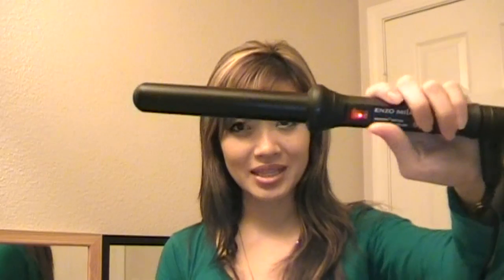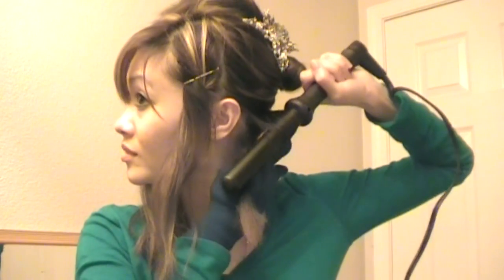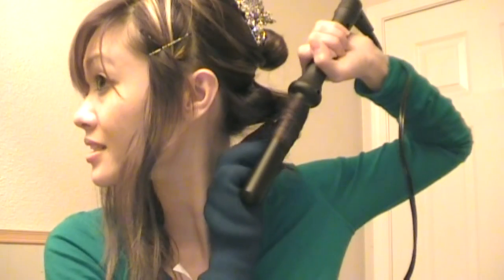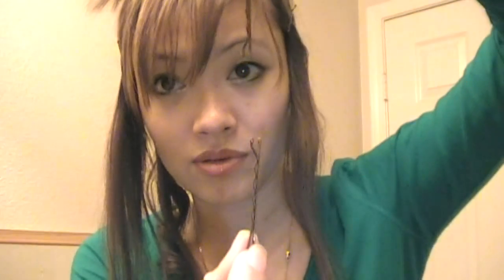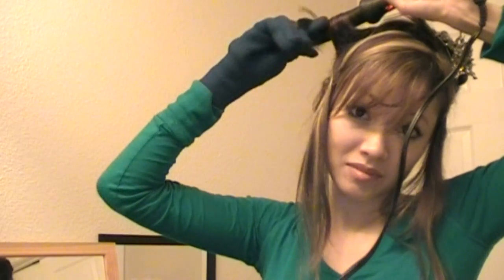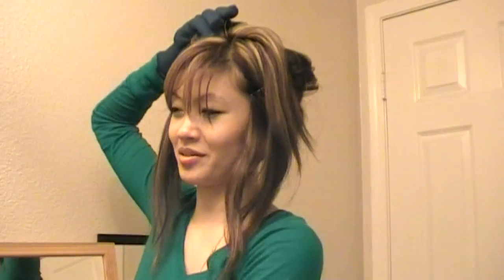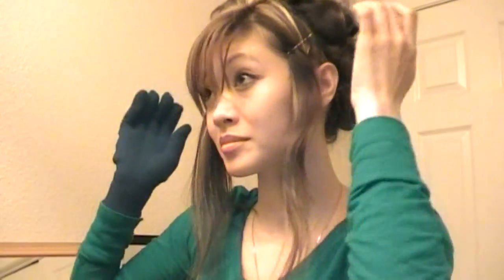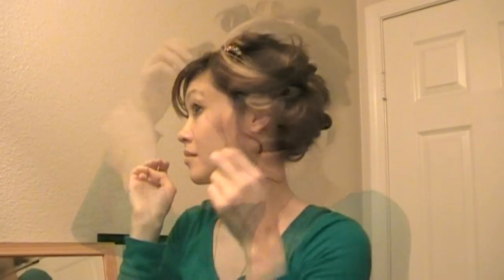Taylor Swift Love Story Updo in HD (pursebuzz.com for makeup and hair)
For more information on threading, beauty, hair, makeup, cosmetics, tutorials, mac, m.a.c, demo, eyebrows, prom, fashion, eye brow you name it.. I want to blog about it :)
xoxo
~Pursebuzz

I am here to bring you makeup video demos, hair tutorials, fashion, nails and everything in between. You will find celebrity inspired hair styles and also celeb make up (cosmetics) demos.  From inspired looks of Fergie, Hillary Duff, Taylor Swift, Lady Gaga, Kelly Clarkson, Katy Perry, and so many more movie stars. I'll take you through the whole look so that you can learn the basics of smokey eyes and dramatic sexy techniques. for reviews on M.A.C cosmetics, reviews, unique hairstyles, quick back to school tutorials to everyday business make up and everything beauty related.  I have reviews on NARS, Make Up For Ever, mac, Lancome, Clinique, Tarte, Cargo, Stila, Benefit, coastalscents.com, urban decay, and other kinds of cosmetics.

Beauty
makeup
mac
m.a.c
beauty
beautiful
make up
hair do
hair extensions
hair styles
tequila
hair techniques
beauty
pursebuzz
nails
cosmetics
tutorial
inspired
asian
tila
nyx
drugstore
department store
sephora
ulta